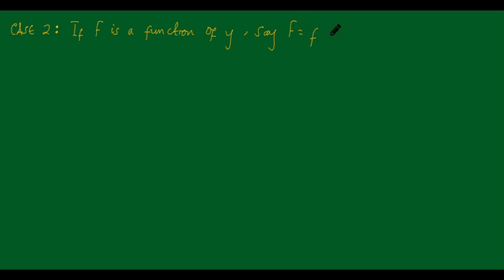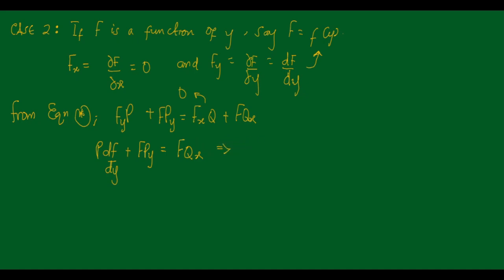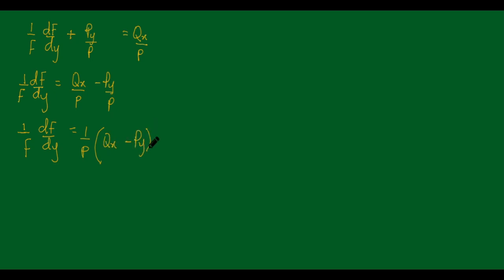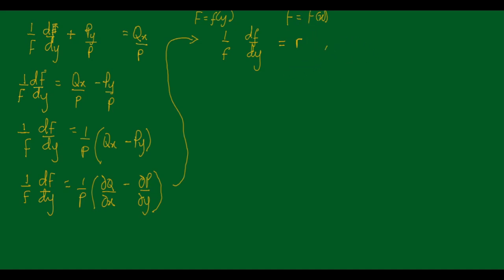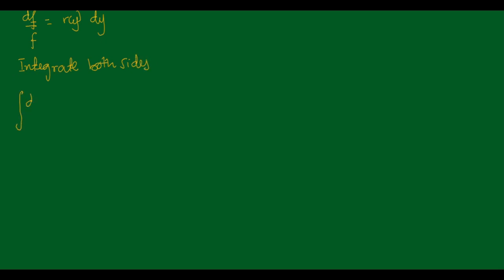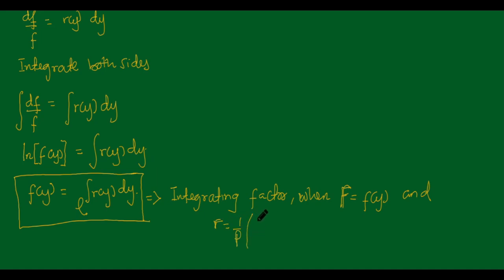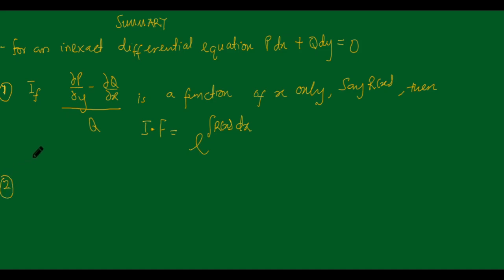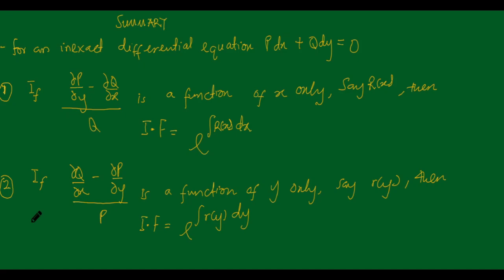EQUATIONS REDUCIBLE TO EXACT DIFFERENTIAL EQUATIONS: CASE STUDY 2